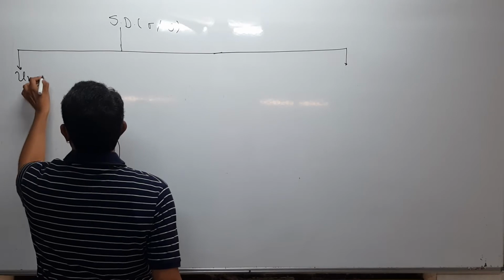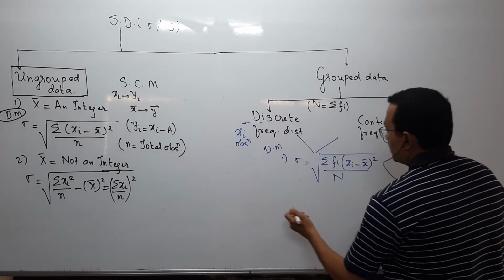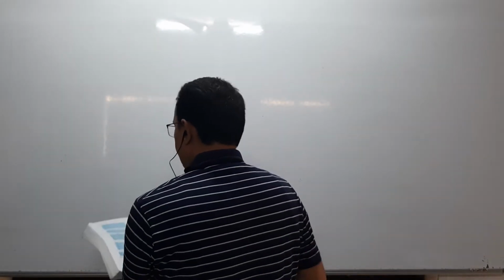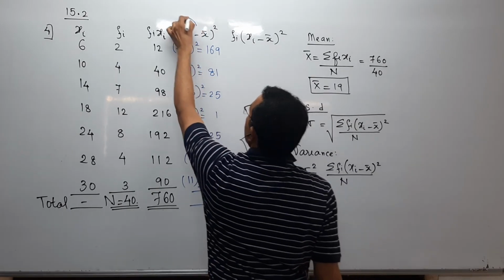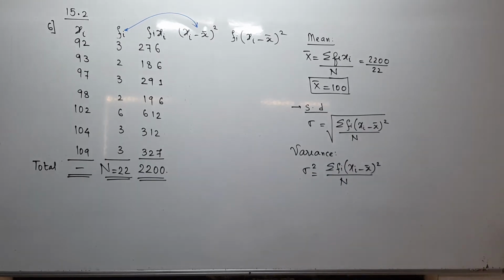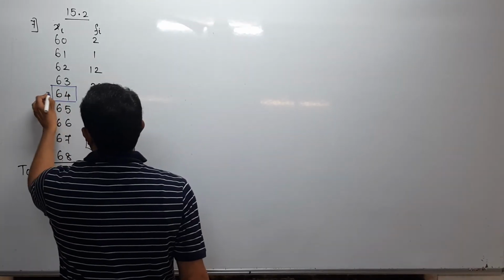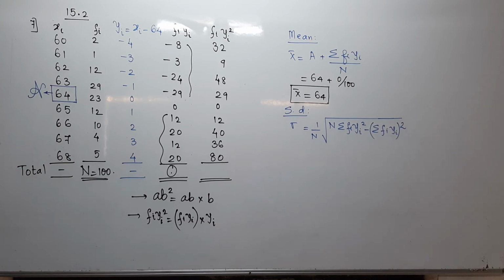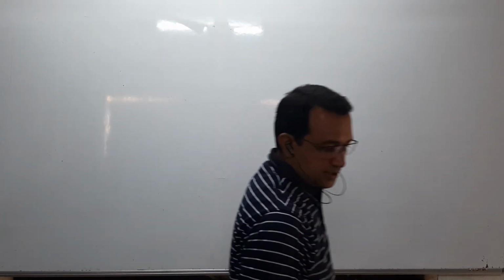MATHEMATICS STD 11 CH 15 EM LEC 5